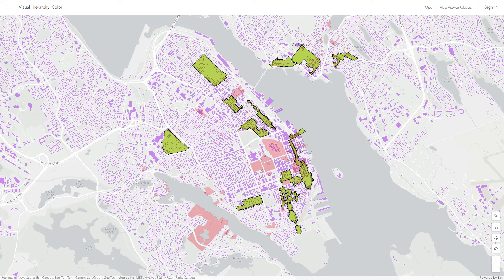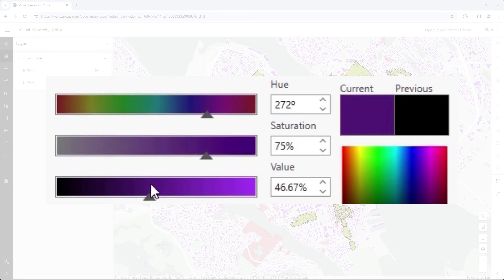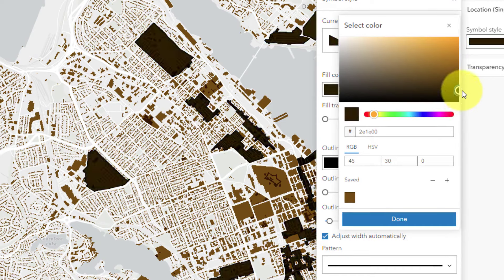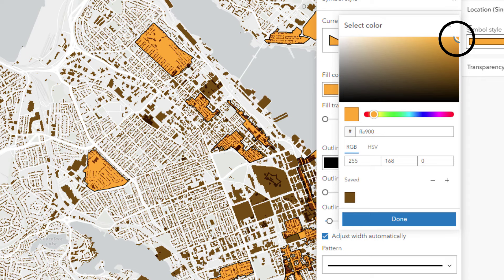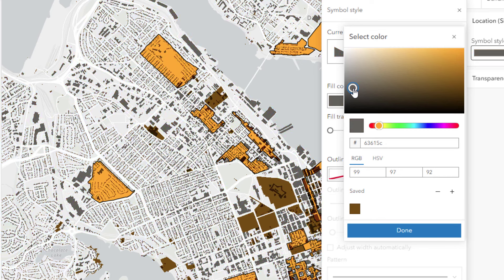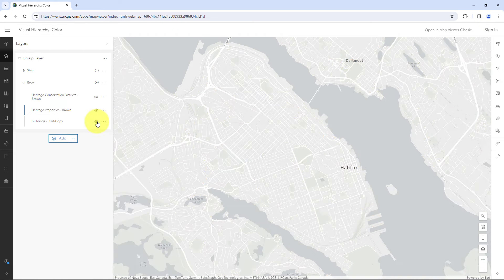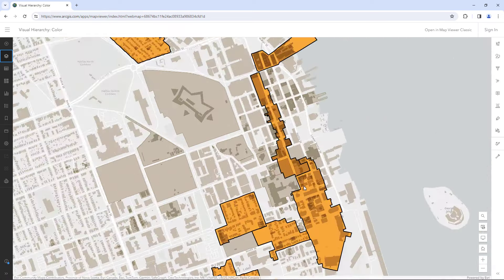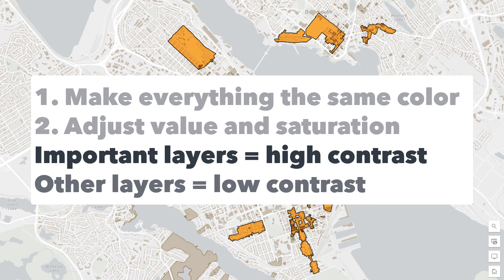Improve Visual Hierarchy With Color | Quick Cartography in ArcGIS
When people look at your map, what do you want them to notice first?  Visual hierarchy is an essential design technique for cartography. It  lets people know which information on a map is the most important. This video shares examples of how to improve visual hierarchy with color in ArcGIS Online. and follow along with the map: